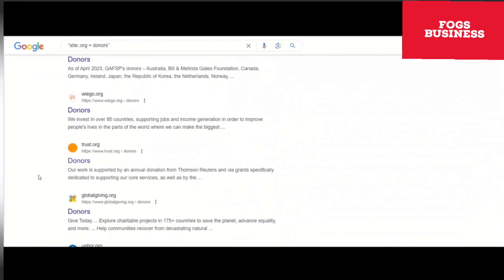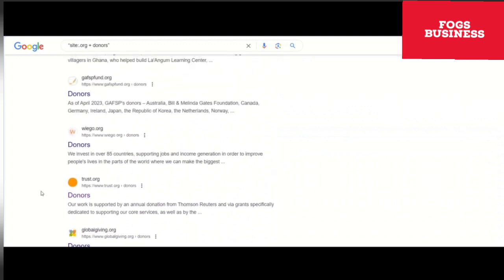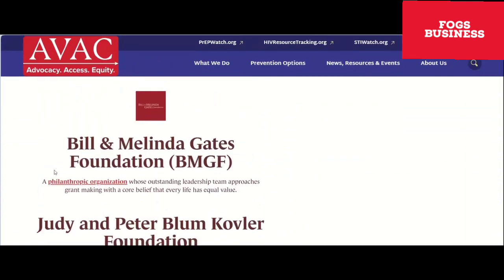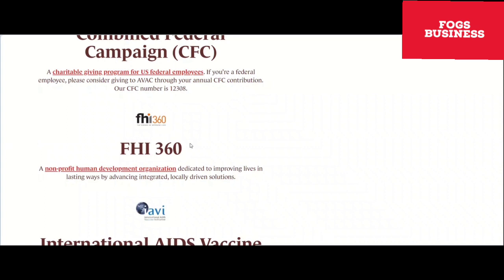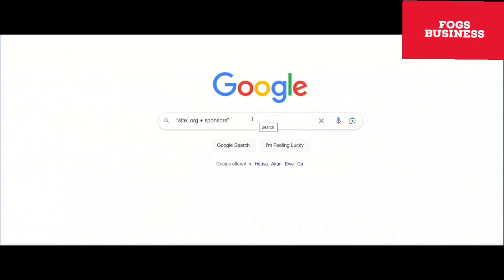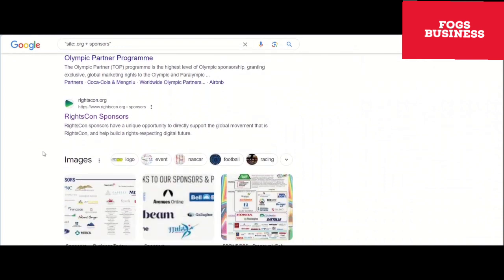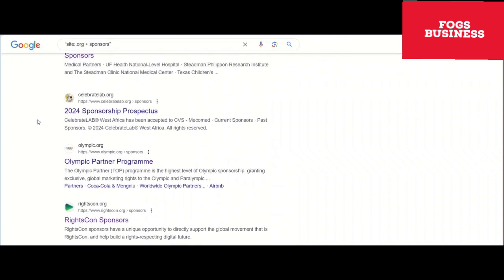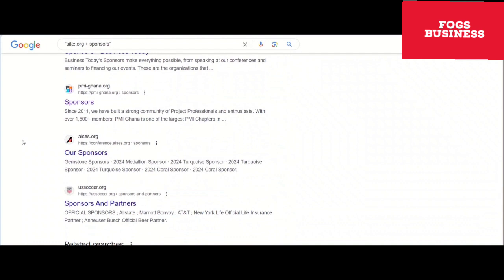How to get Backlinks from Donating to charity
Do you want to increase your Domain Authority? watch this video